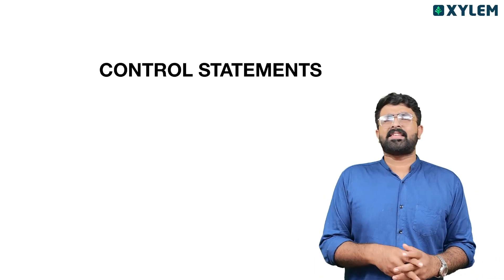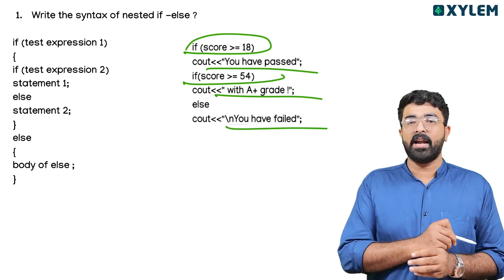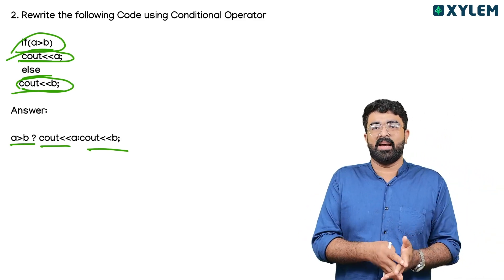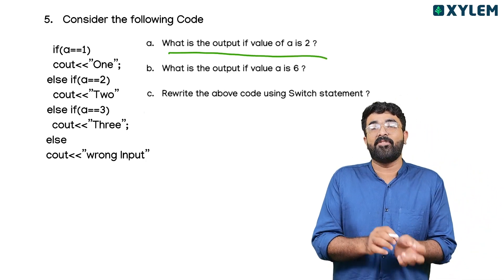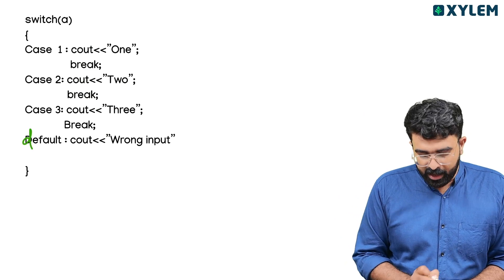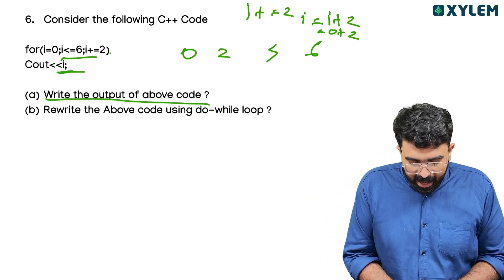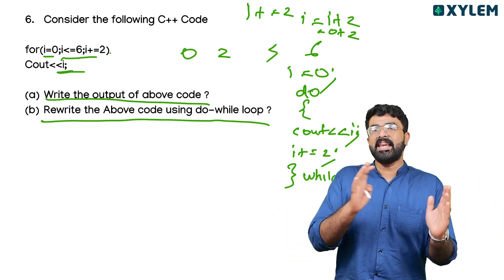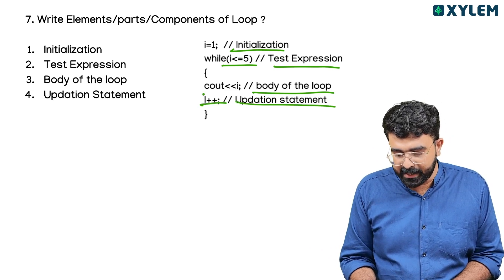Plus One Improvement - Computer Science - ഇതാണ് അടുത്ത Improvement ചോദ്യങ്ങൾ | Xylem Plus Two